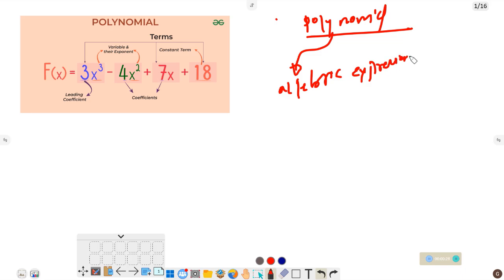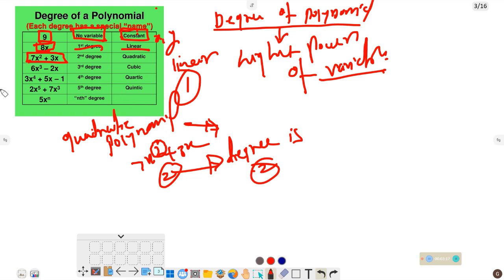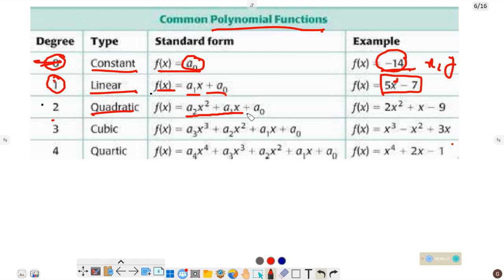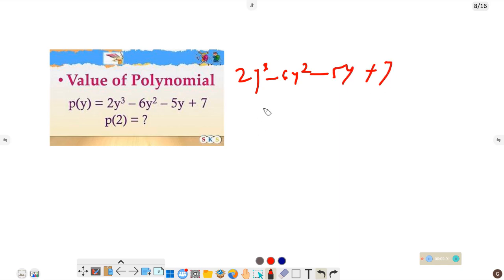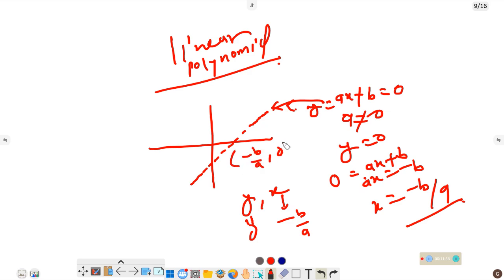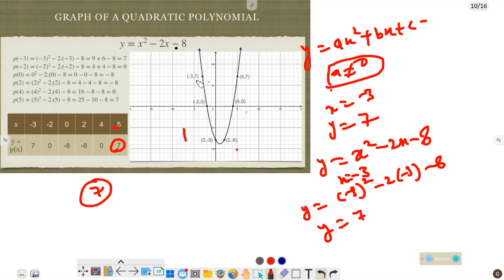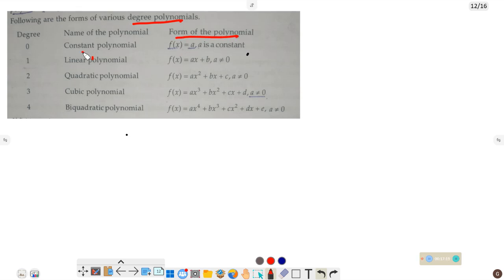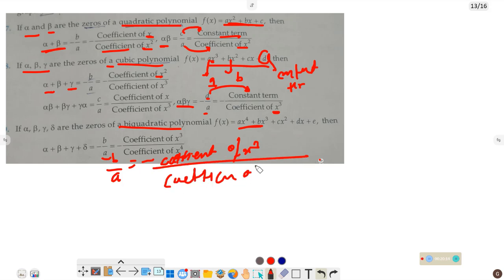Polynomial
Polynomials are algebraic expressions that consist of variables and coefficients. Variables are also sometimes called indeterminates. We can perform arithmetic operations such as addition, subtraction, multiplication, and also positive integer exponents for polynomial expressions but not division by variable.